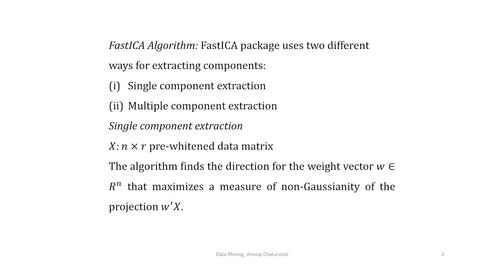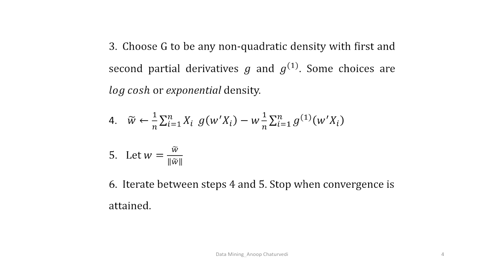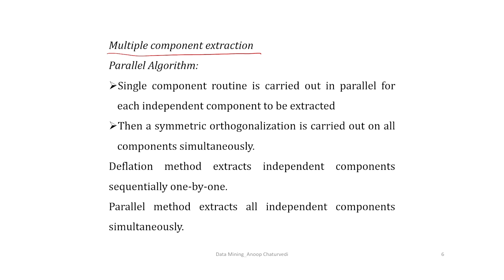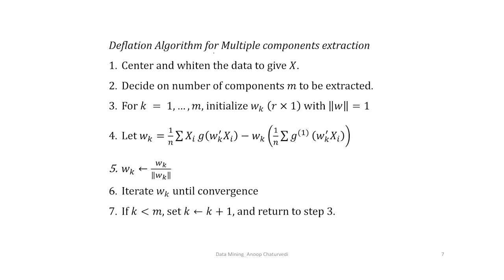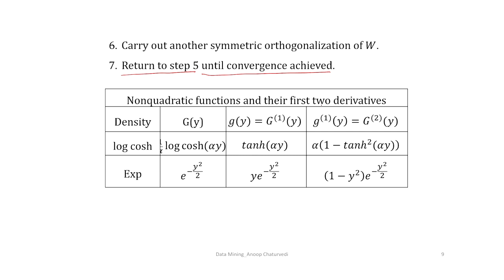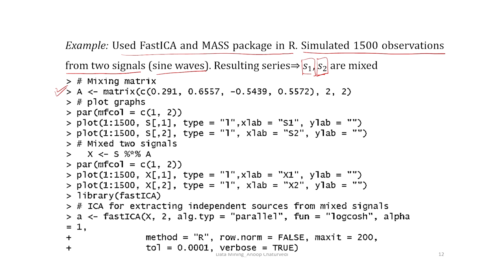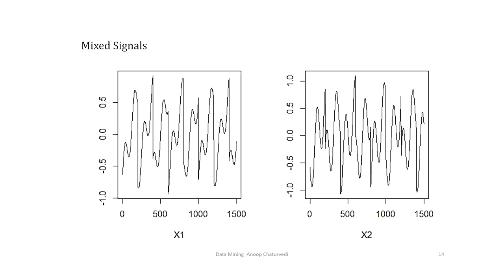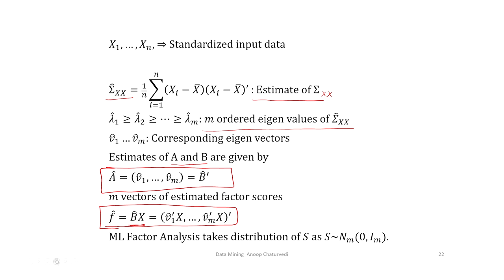ICA Algorithm and Exploratory Factory Analysis